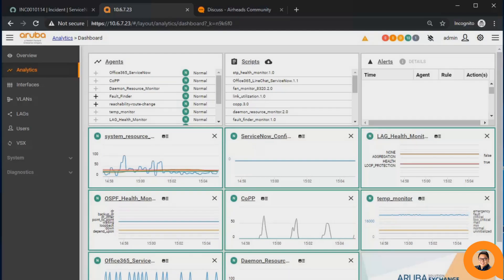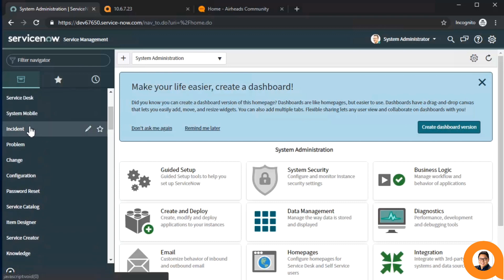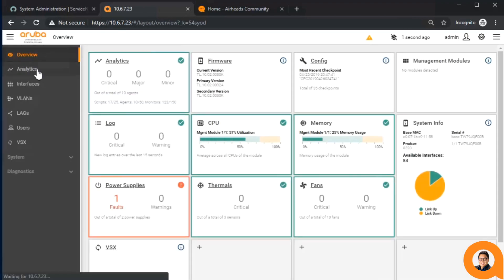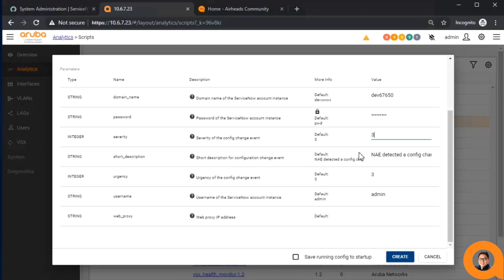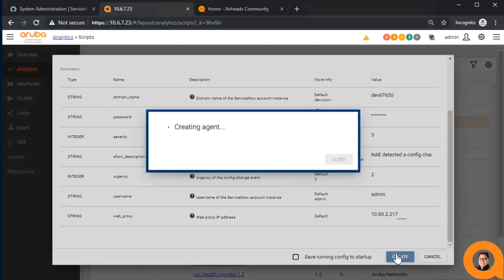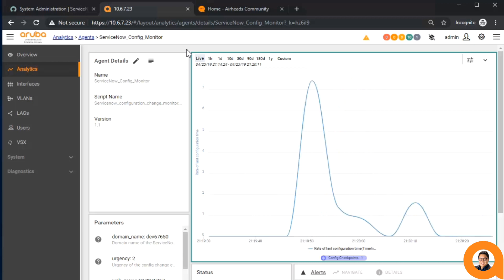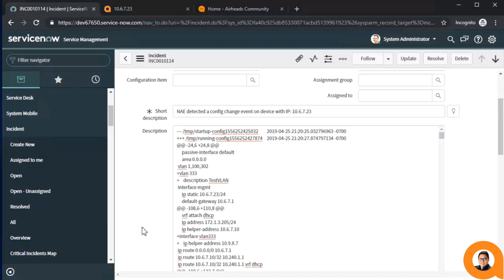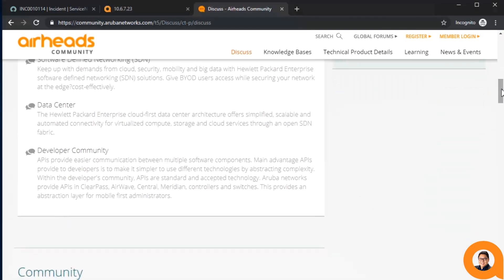ServiceNow Configuration Change Monitor- HPE Aruba Networks Bots NAE Series 03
Questions? Feel free to post any questions to our Airheads Developer Community
Interested in learning, exploring, and experimenting with ServiceNow?  You can get details about the Developer Instance

In this HPE Aruba Networks Bots video, I’ll show you how the Network Analytics Engine can integrate with ServiceNow utilizing the REST API.  I’ll walk you through creating an agent and explaining each of the agent parameters.  This script will generate a ServiceNow Incident Report utilizing the information we pass in.  The Network Analytics Engine can report anomalies and alerts in a variety of ways, so watch this video to see it in action!